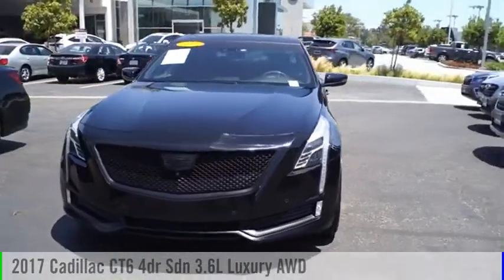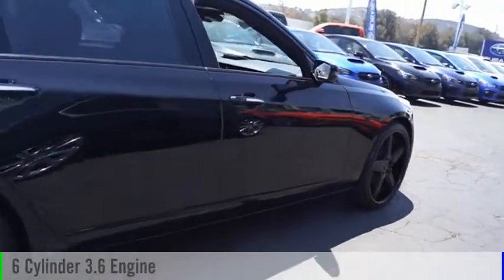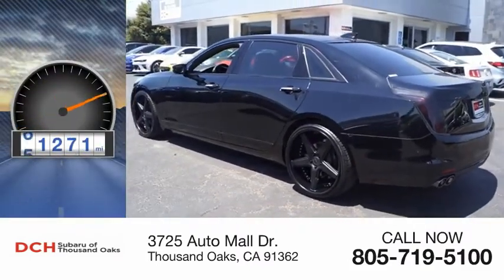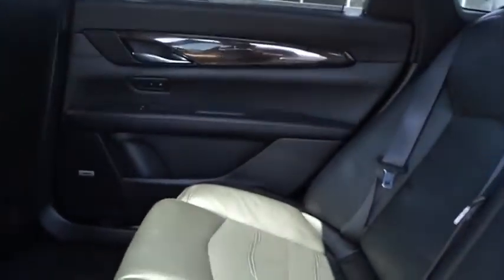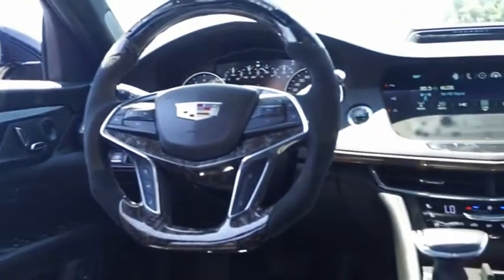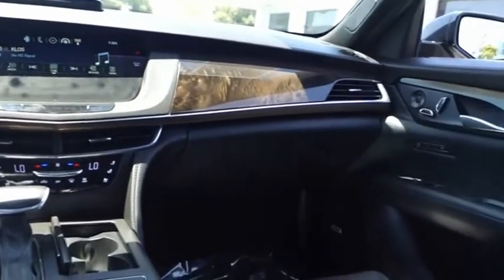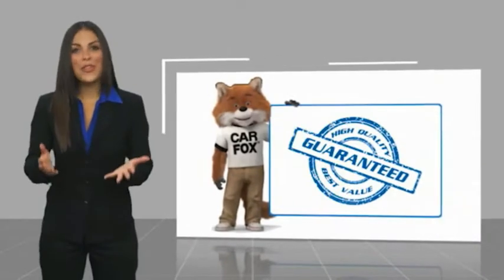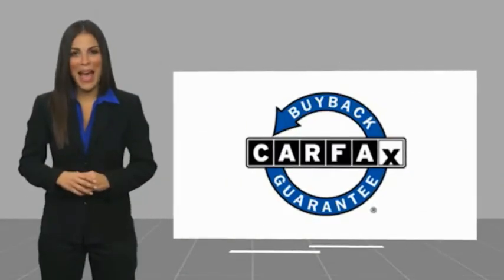2017 Cadillac CT6 HU153458P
2017 Cadillac CT6 4dr Sdn 3.6L Luxury AWD

3725 Auto Mall Dr.

Luxury AWD trim. Moonroof, Heated Seats, Nav System, Aluminum Wheels, Onboard Communications System, Remote Engine Start, Satellite Radio, All Wheel Drive, ENGINE, 3.6L V6, SIDI, DOHC, VVT WITH... CADILLAC CUE INFORMATION AND MEDIA CO... KEY FEATURES INCLUDE: All Wheel Drive, Satellite Radio, Onboard Communications System, Aluminum Wheels, Remote Engine Start. Cadillac Luxury AWD with BLACK RAVEN exterior and JET BLACK interior features a V6 Cylinder Engine with 335 HP at 6800 RPM*. OPTION PACKAGES: AUDIO SYSTEM FEATURE, BOSE PANARAY SOUND SYSTEM, INCLUDES 34 SPEAKERS, ENHANCED VISION AND COMFORT PACKAGE includes rear camera mirror (inside rearview auto-dimming, streaming video), (KU9) ventilated front seats, heated rear outboard seats and (C3U) UltraView power sunroof, ENGINE, 3.6L V6, SIDI, DOHC, VVT WITH AUTOMATIC STOP/START (335 hp [250 kW] @ 6800 rpm, 284 lb-ft of torque [383 N-m] @ 5300 rpm) (STD), TRANSMISSION, 8-SPEED AUTOMATIC (STD), CADILLAC CUE INFORMATION AND MEDIA CONTROL SYSTEM WITH EMBEDDED NAVIGATION AM/FM stereo with embedded navigation, 10.2 diagonal color information display, three USB ports, auxiliary audio port, Natural Voice Recognition and Phone Integration for Apple CarPlay and Android Auto capability for compatible phone (STD). EXPERTS RAVE: Edmunds.coms review says Priced like a midsize model but equipped like a full-size, executive-class car, the CT6 delivers value in spades, and its stretched CTS-derived platform gives it impressive driving dynamics, too.. Horsepower calculations based on trim engine configuration. Please confirm the accuracy of the included equipment by calling us prior to purchase.